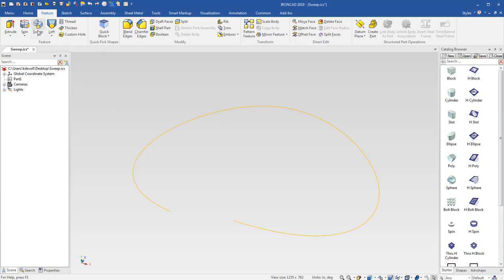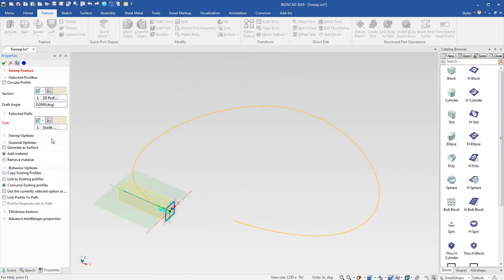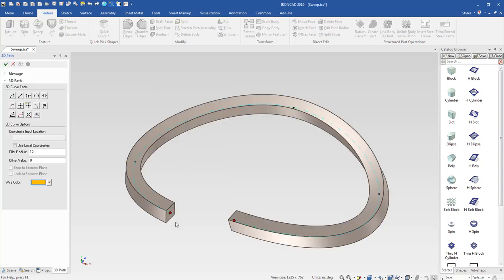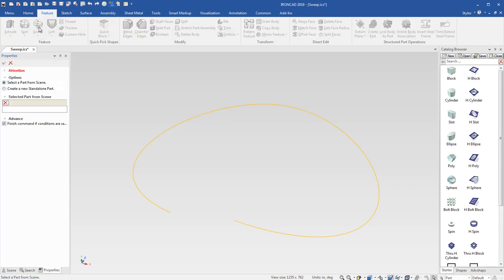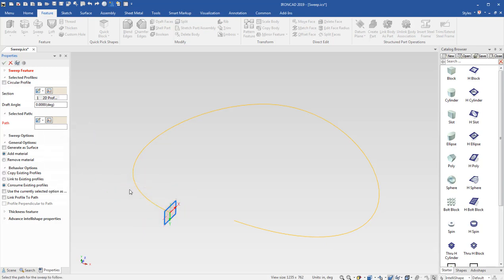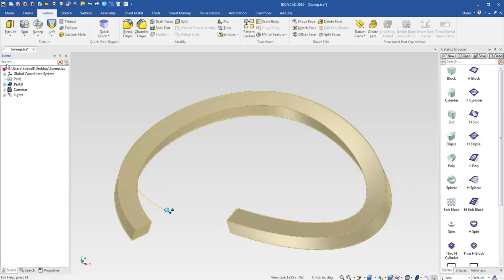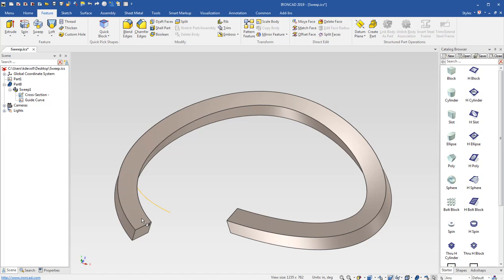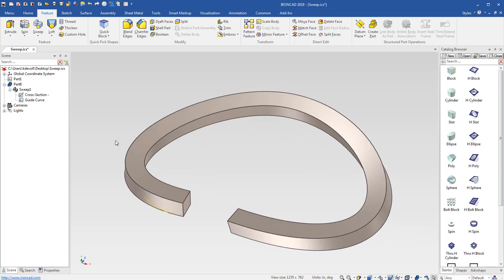Sweep Options to Connect Profile to Path - CAD Design Tips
options in the 3D Sweep command to connect your profile to the guide curve so that changes to the guide curve will automatically reposition and update the profile.

IronCAD gives engineers everything they need!